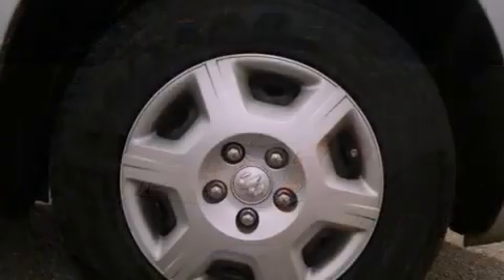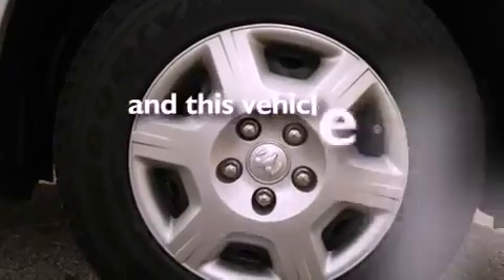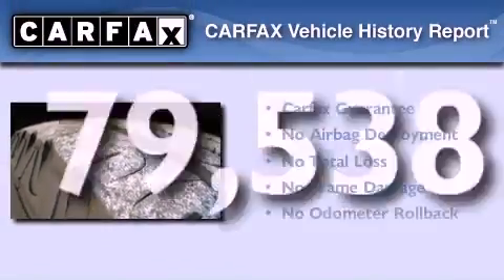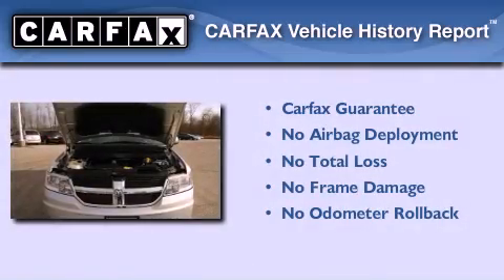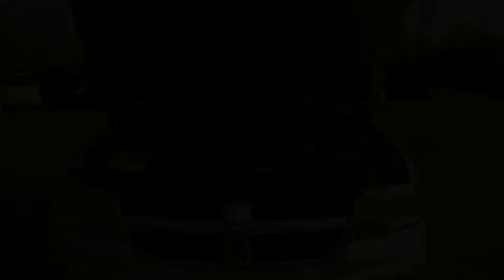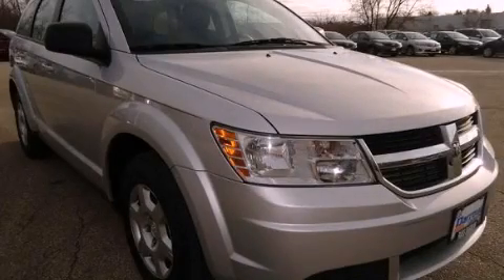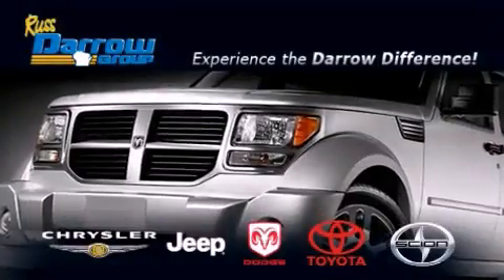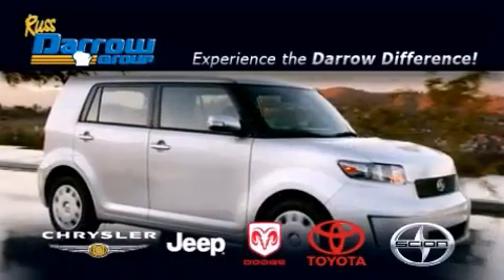2009 Dodge Journey West Bend WI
Year : 2009

 Make : Dodge

 Model : Journey

 Engine : 2.40

 Trans . : 4-Speed Automatic VLP

 Exterior : Bright Silver Metallic Clearcoat

 Miles : 79,538

 Interior : Dark Slate Gray

 Stock : PCE2105

 2700 W. Washington St.

 2009 Dodge Journey West Bend WI